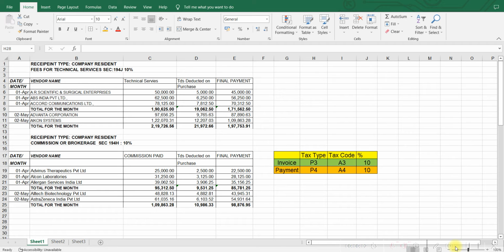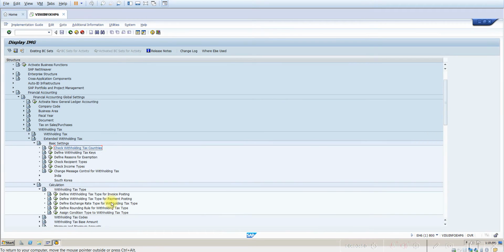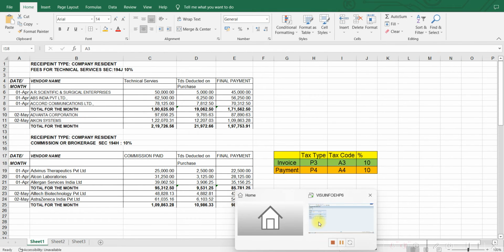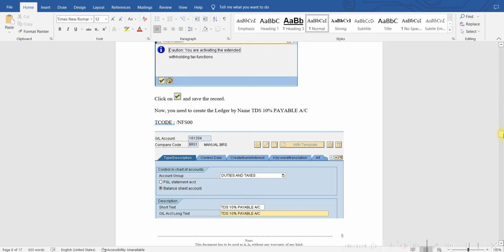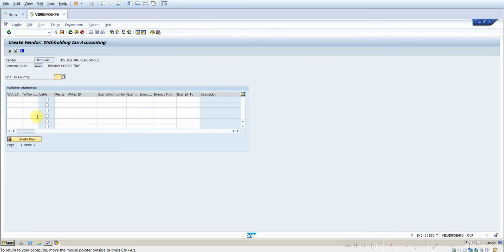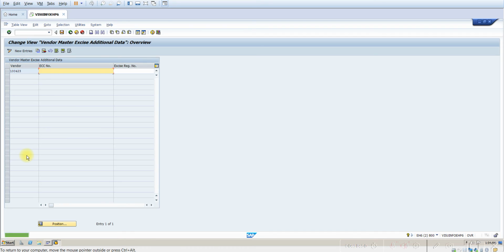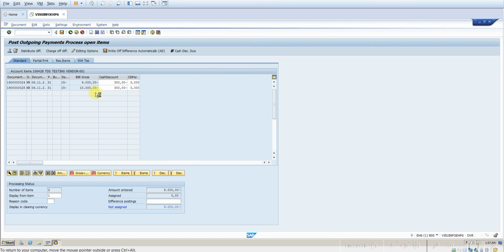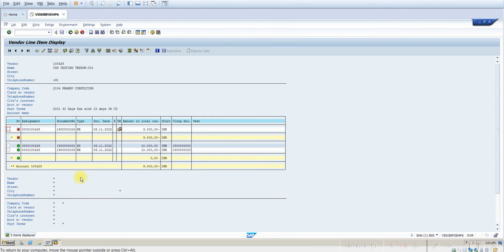SAP | TDS | WITH HOLDING TAX | WHT | PAN NUMBER VENDOR | SAP Live Project